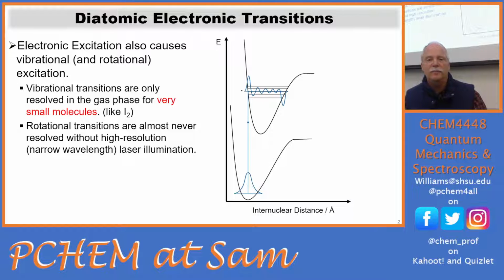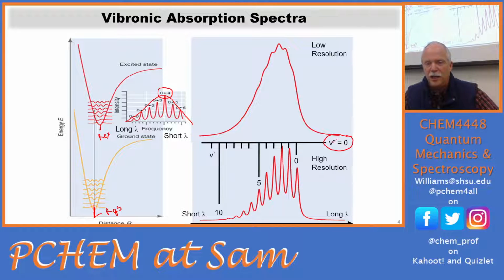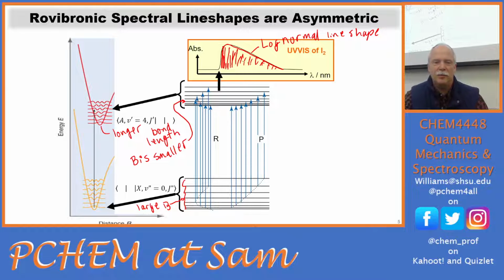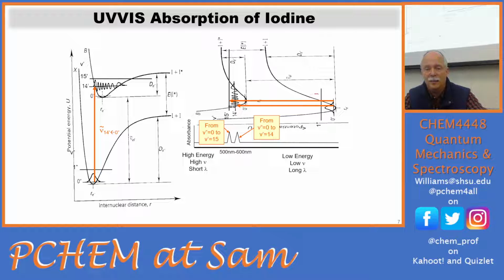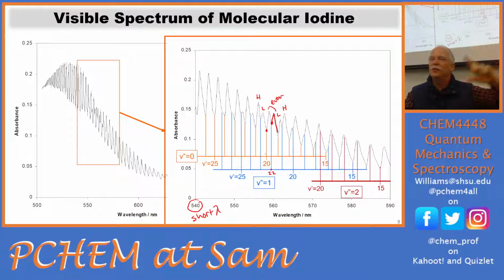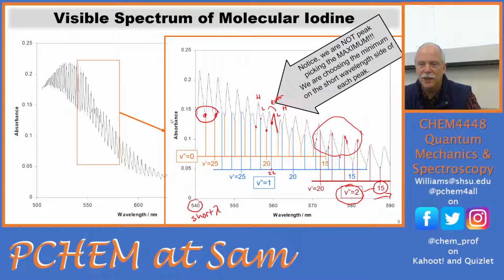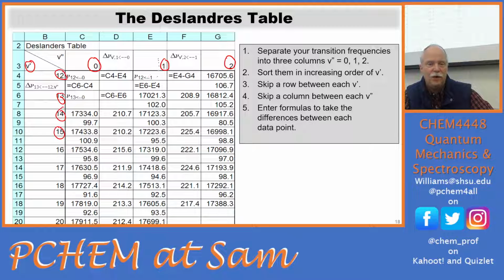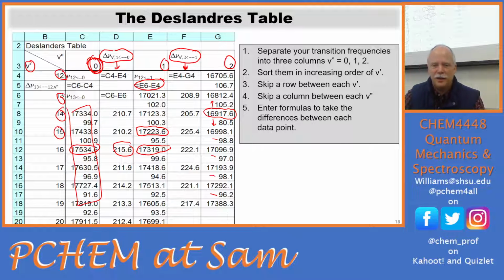Tips on Analyzing the Rovibronic Spectrum of Iodine 4448 2021 Lecture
The analysis of the visible spectrum of iodine is a well-known exercise in pchem worldwide. Here are some tips for analyzing the spectrum. Good Luck!
DW